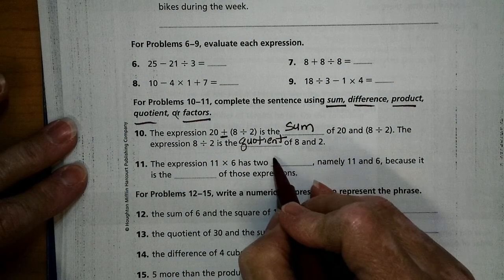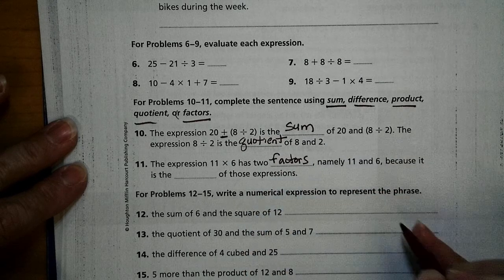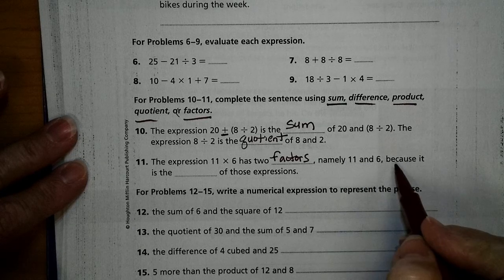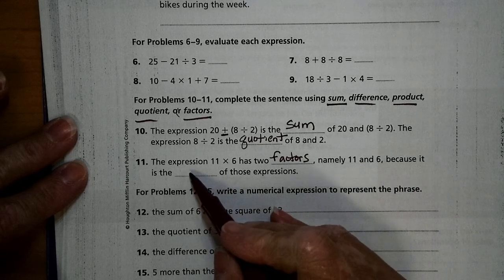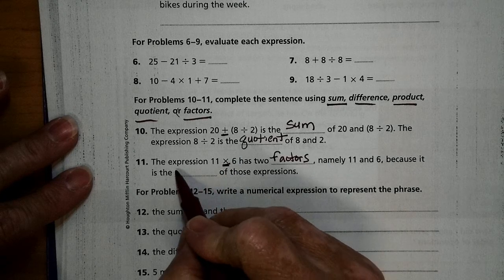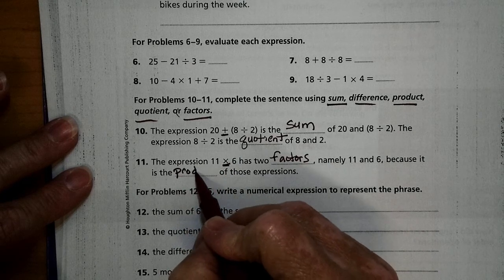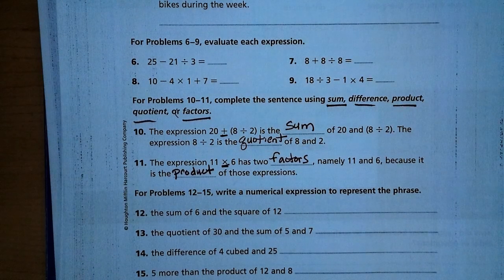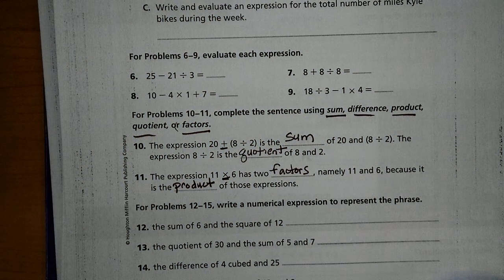Lavelle: Lesson 8.2 OYO Video 6th Grade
Write and Evaluate Numerical Expressions for Situations